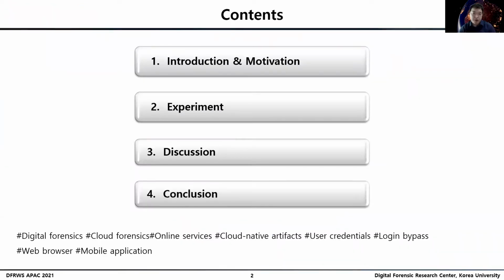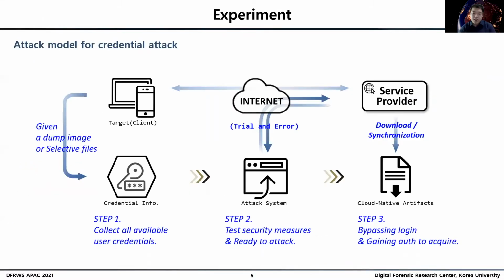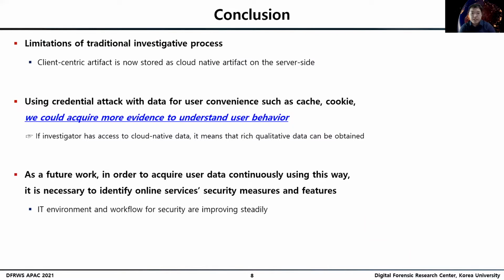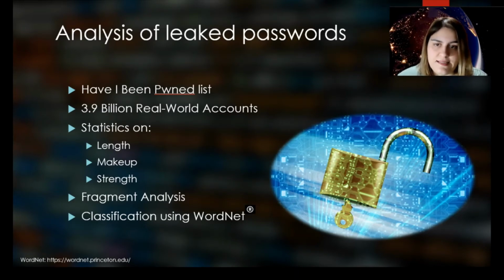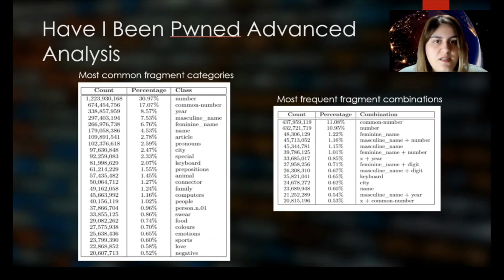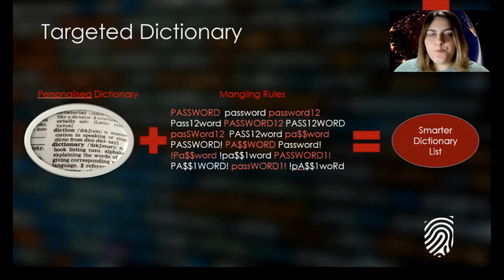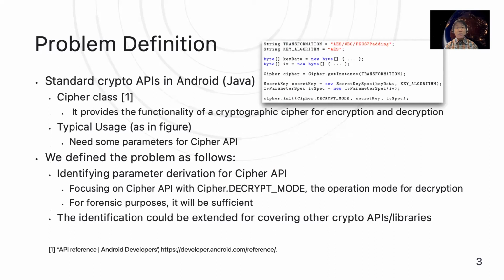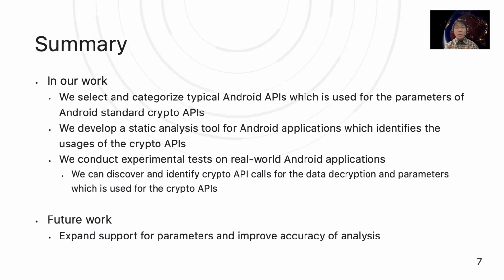DFRWS APAC 2021 Short Papers E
I can login without your password: Data acquisition from web-based server using user credential attack by Jaehyeok Han, Hyunji Chung, Sangjin Lee (Korea University)

Comprehensive Statistical Analysis on the Crackability of Real-World Passwords by Aikaterini Kanta, Mark Scanlon (University College Dublin)

Identifying Crypto API Usages in Android Apps using a Static Analysis Framework by Daisuke Sumita (National Police Agency, Japan), Kanta Matsuura (University of Tokyo)